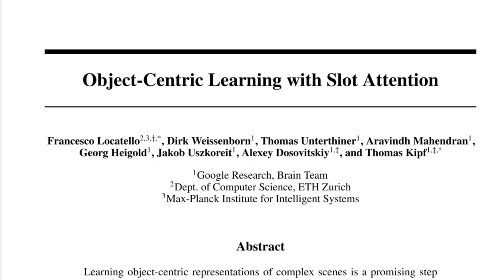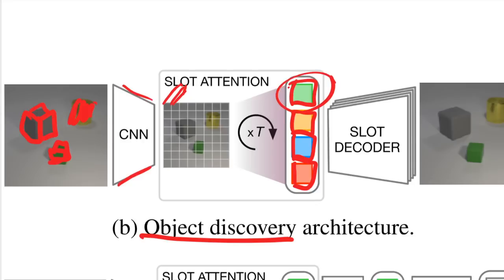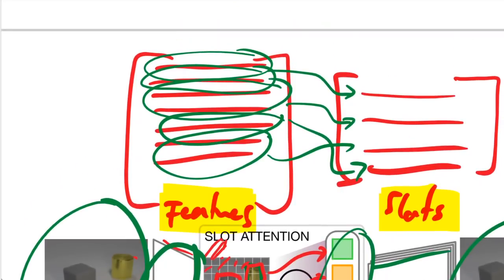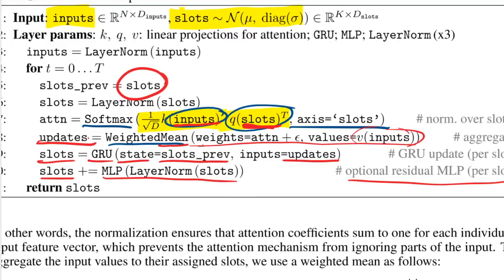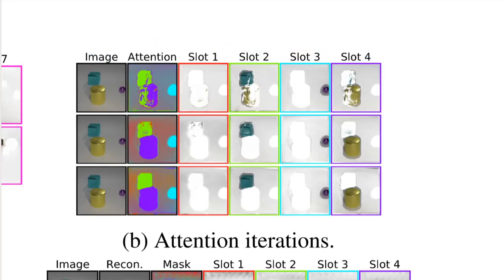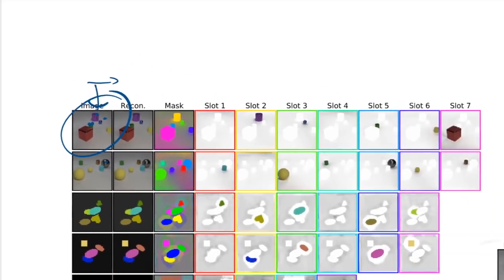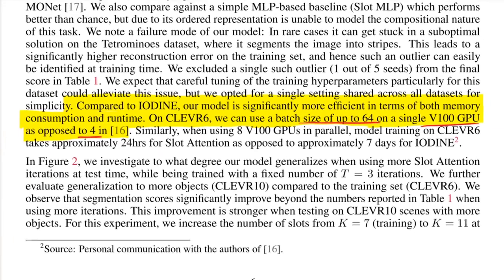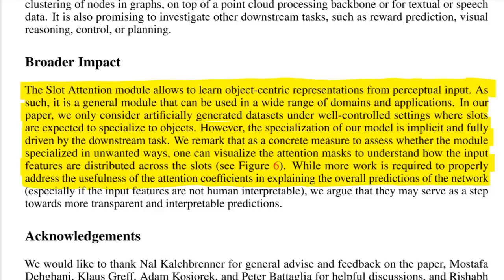Object-Centric Learning with Slot Attention (Paper Explained)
Visual scenes are often comprised of sets of independent objects. Yet, current vision models make no assumptions about the nature of the pictures they look at. By imposing an objectness prior, this paper a module that is able to recognize permutation-invariant sets of objects from pixels in both supervised and unsupervised settings. It does so by introducing a slot attention module that combines an attention mechanism with dynamic routing.

OUTLINE:
0:00 - Intro & Overview
1:40 - Problem Formulation
4:30 - Slot Attention Architecture
13:30 - Slot Attention Algorithm
21:30 - Iterative Routing Visualization
29:15 - Experiments
36:20 - Inference Time Flexibility
38:35 - Broader Impact Statement
42:05 - Conclusion & Comments

Abstract:
Learning object-centric representations of complex scenes is a promising step towards enabling efficient abstract reasoning from low-level perceptual features. Yet, most deep learning approaches learn distributed representations that do not capture the compositional properties of natural scenes. In this paper, we present the Slot Attention module, an architectural component that interfaces with perceptual representations such as the output of a convolutional neural network and produces a set of task-dependent abstract representations which we call slots. These slots are exchangeable and can bind to any object in the input by specializing through a competitive procedure over multiple rounds of attention. We empirically demonstrate that Slot Attention can extract object-centric representations that enable generalization to unseen compositions when trained on unsupervised object discovery and supervised property prediction tasks.

Authors: Francesco Locatello, Dirk Weissenborn, Thomas Unterthiner, Aravindh Mahendran, Georg Heigold, Jakob Uszkoreit, Alexey Dosovitskiy, Thomas Kipf